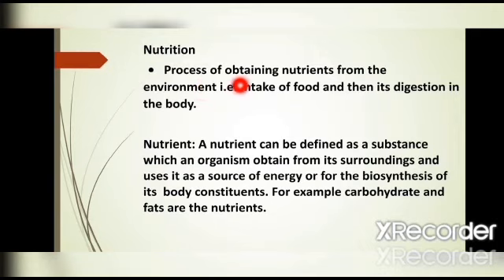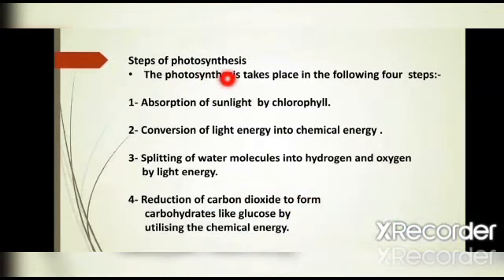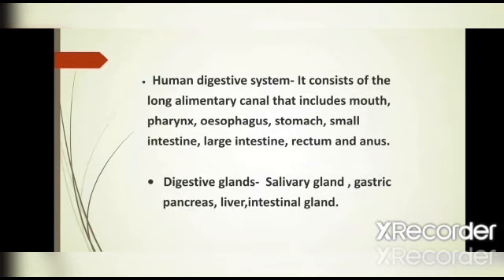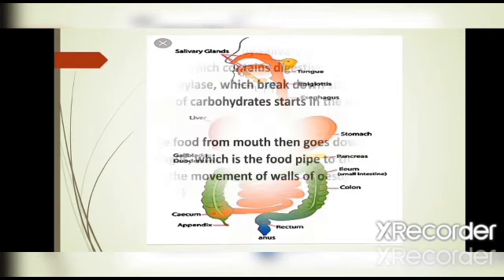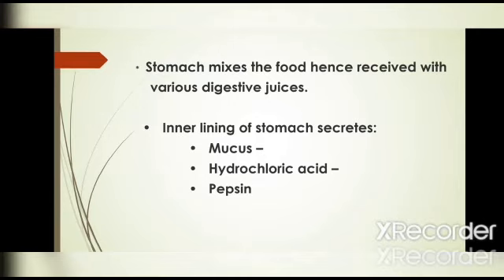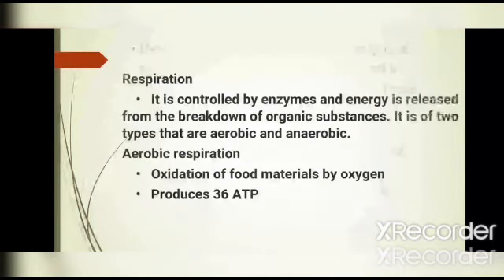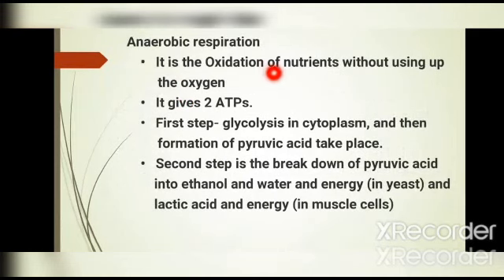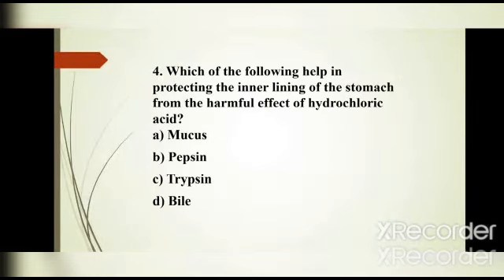Life Processes , Class 10 (Biology)